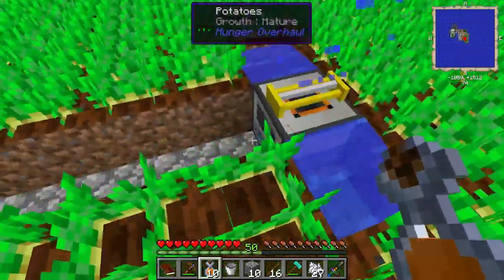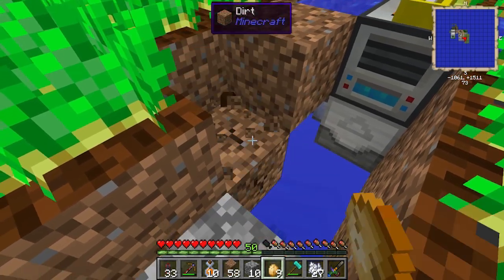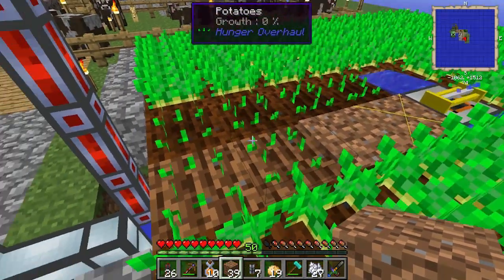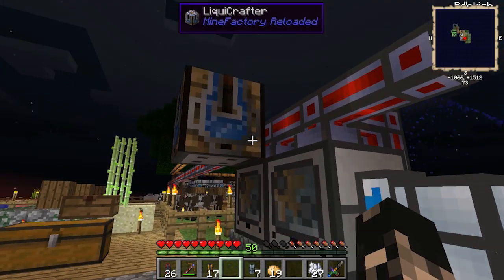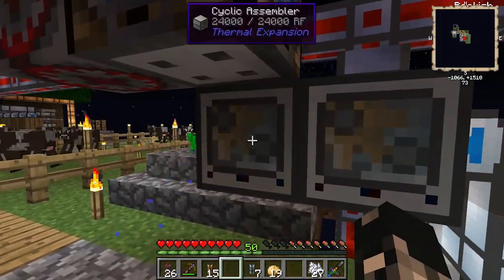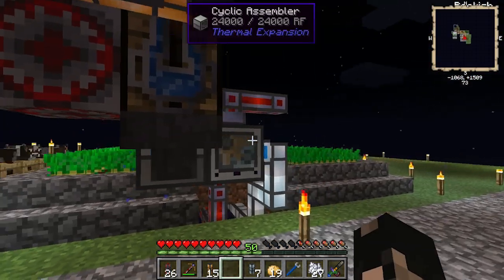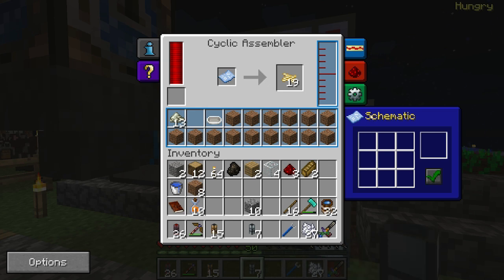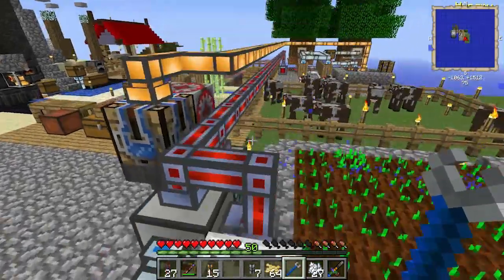Agrarian Skies #5 Automatic Fries, Automating Pam's HarvestCraft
Hey guys today we're automating Pam's HarvestCraft by building a automatic fries system. We automatically craft salt and combine it with potatoes we get from a automatic Minefactory Reloaded farm.